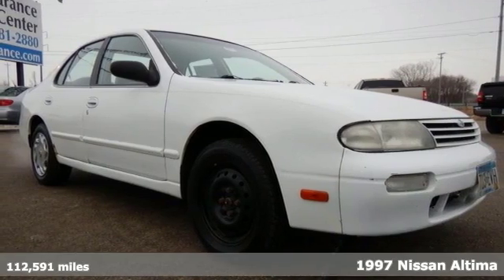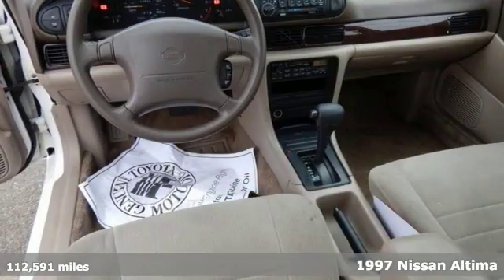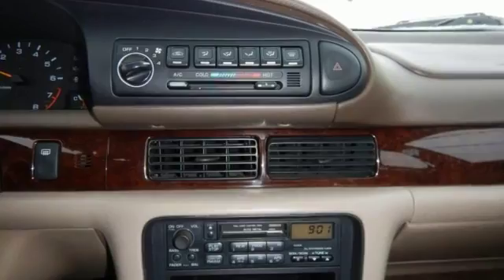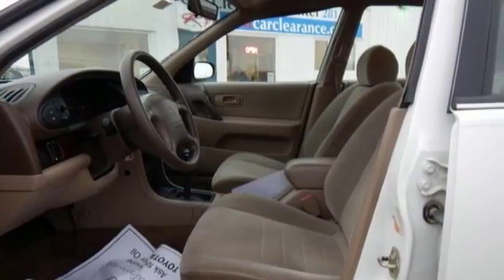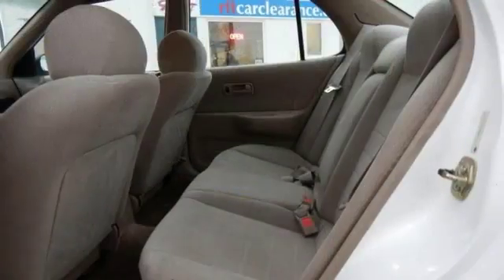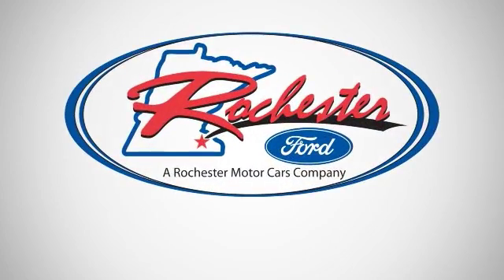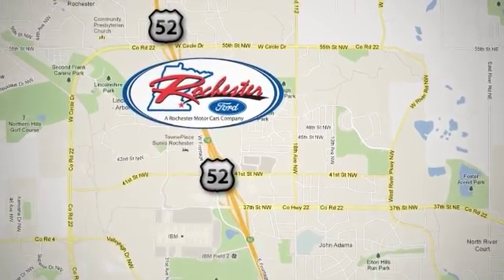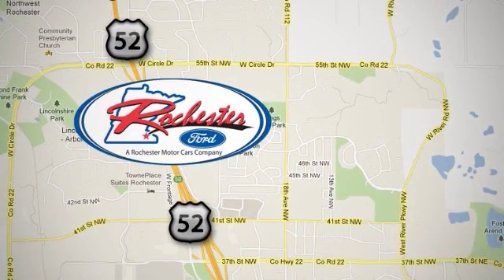Used 1997 Nissan Altima Rochester MN Winona, MN SB50477 - SOLD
Year: 1997
Make: Nissan
Model: Altima
Trim: GXE
Engine: 2.4L I4 SMPI 16V
Transmission: 4-Speed Automatic
Color: White
Interior: Gxe
Mileage: 112591
Stock #: SB50477
VIN: 1N4BU31D6VC201185

Address:
4900 Hwy 52 North